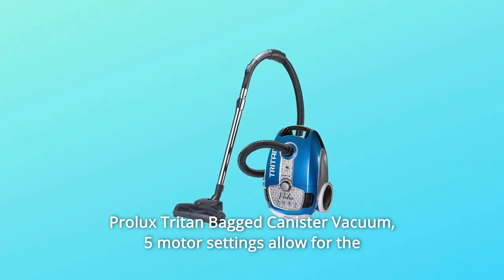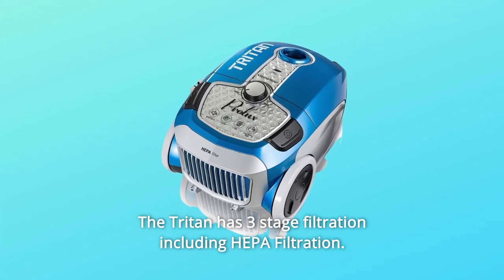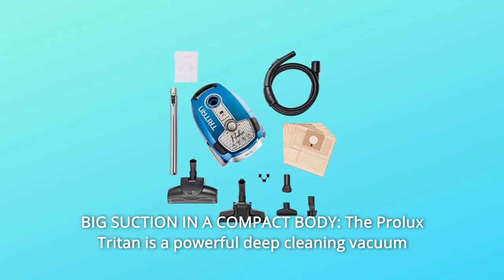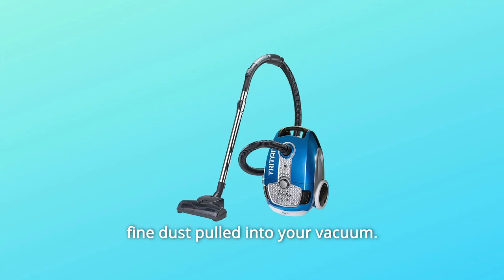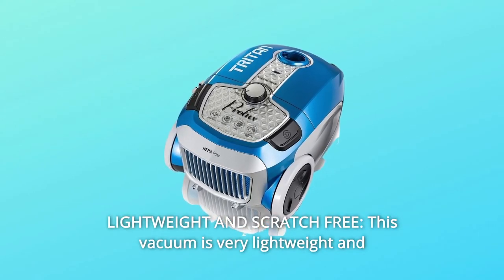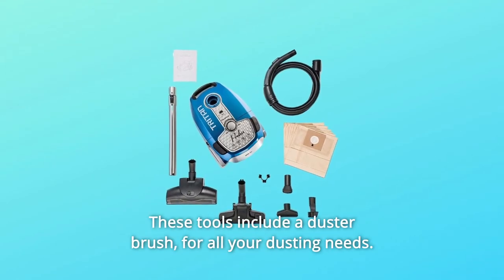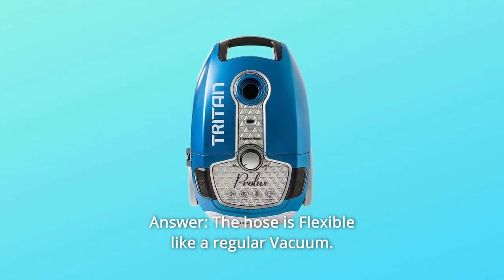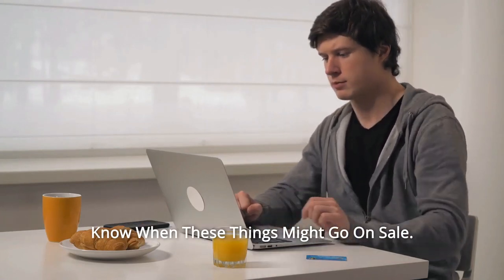Prolux Tritan Bagged Canister Vacuum with HEPA Filtration Review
Check Amazon's latest price (These things might go on Sale)

5 motor settings on the Prolux Tritan Bagged Canister Vacuum give you the optimum power output for any task! Everything from curtains and shades to luxurious carpet is included. This is the vacuum that you need. This lightweight and inexpensive suction powerhouse with 140 CFM of suction will leave you speechless! What is the use of having all this power and control if you don't have excellent filtration? The Tritan features three stages of filtration, including HEPA filtering. Adjustable wand, suction control with various stages, and a tool for all of your cleaning requirements. This is without a doubt one of the simplest devices you will ever operate!

1. LARGE SUCTION IN A SMALL BODY: The Prolux Tritan is a strong deep cleaning vacuum cleaner intended to clean carpet, rugs, hardwood floors, tile, and other surfaces. It's extremely simple and quick to use, thanks to its onboard tools, rubber wheels that protect your flooring, and self-retracting cable.

Number 2: SEALED HEPA FILTRATION: High-quality HEPA filtration captures all of the fine particles that is drawn into your vacuum.

3. MADE TO LAST WITH A WARRANTY TO BACK IT UP: Our Prolux Tritan vacuum has a bypass valve that opens whenever your vacuum bag or hose gets blocked, keeping the engine from overheating! This enables Prolux to provide a one-year bumper-to-bumper factory guarantee.

Number 4: LIGHTWEIGHT AND SCRATCH-FREE: This vacuum is extremely lightweight and has rubber wheels to prevent scratches on your flooring! Because large, bulky vacuums may scratch and scrape your flooring, we provide a vacuum that glides over them with ease.

Number 5: CONVENIENTLY LOCATED ONBOARD ATTACHMENTS: Gone are the days when you had to replace your vacuum's attachments! Our vacuum cleaners have equipment that may be easily connected to your wand using the included caddy. A duster brush is included in this set for all of your dusting requirements. To get between cushions and up against walls, use a crevice tool. Upholstery tool for sofas and automobile interiors. There are also two major heads! One with a rotating brush roll for carpet and one that works well on any kind of hard floor.

Commonly Asked Questions:

First, is the hose rigid or flexible?
The hose is flexible, much like a normal vacuum.

Question #2: When will the bags be restocked?
Answer: We anticipate receiving a shipment of these during the next several weeks to a month.

Searches related to Prolux Tritan Bagged Canister Vacuum with HEPA Filtration Review